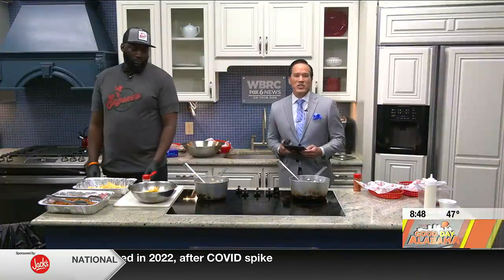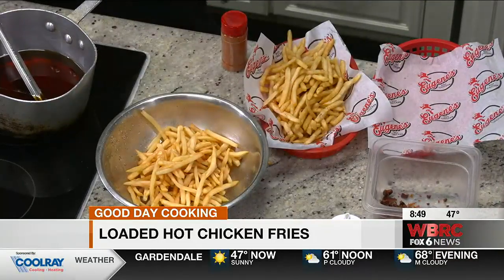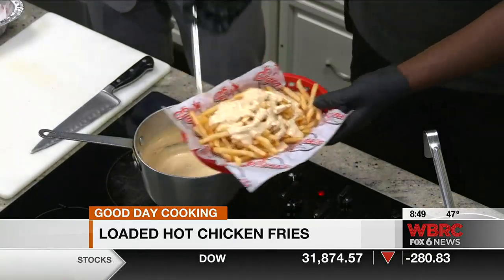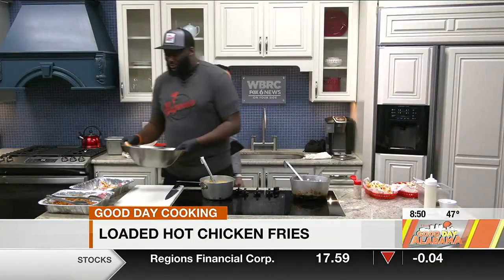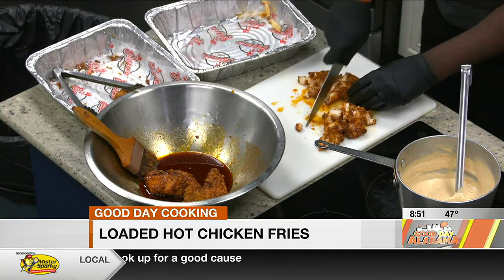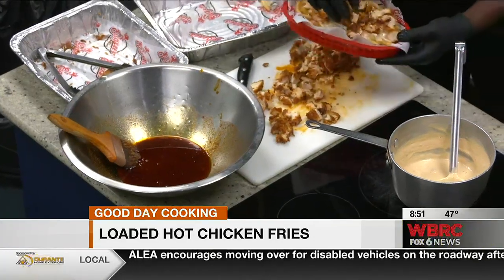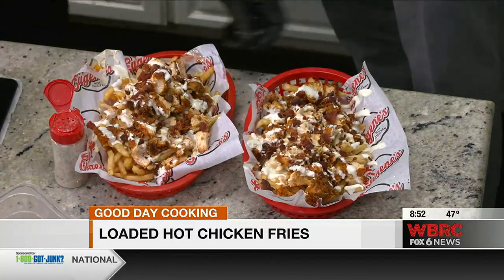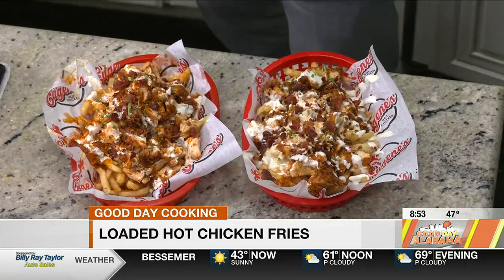Terrell Williamson: Loaded Hot Chicken Fries